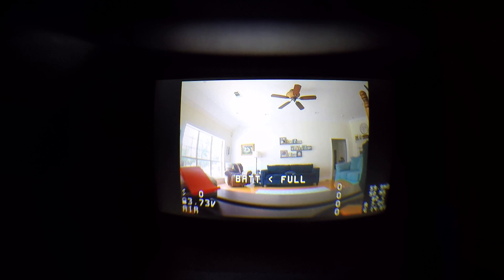DJI Canvas Mode. Is it ready yet?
Link to the howto:
It's in French. Turn on captions, then turn on translation.

Note that I mentioned DVR working but not with OSD. That isn't completely correct. It only works when you're in the DJI overlay, not when Canvas is enabled. So if you want to record, you don't enable MSP for that flight.